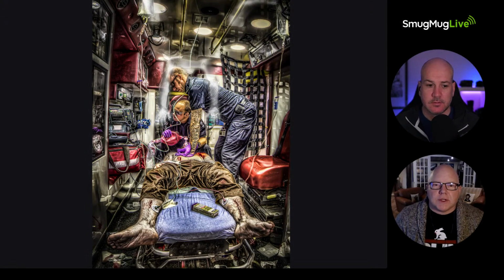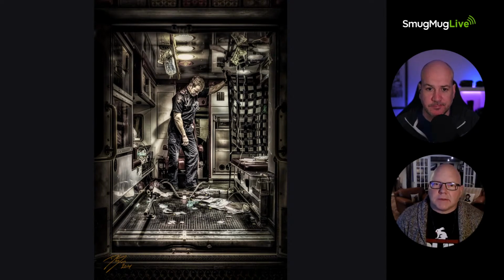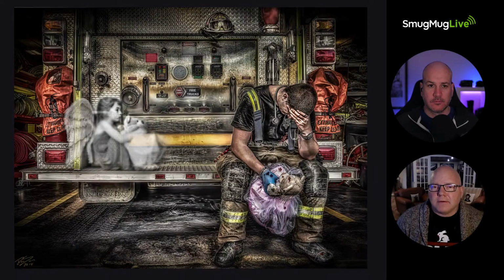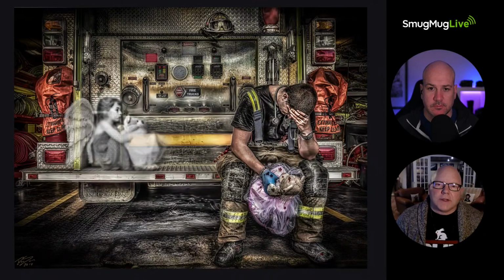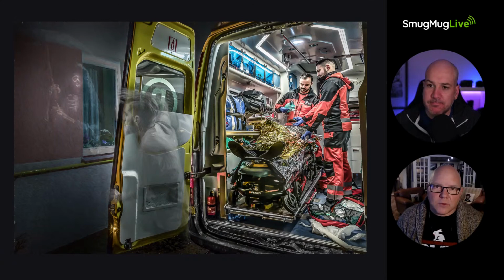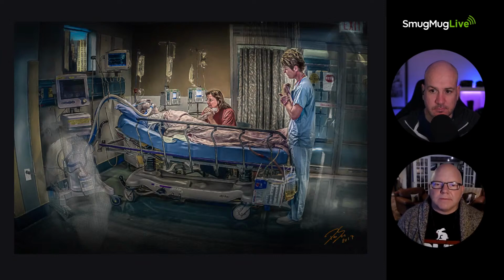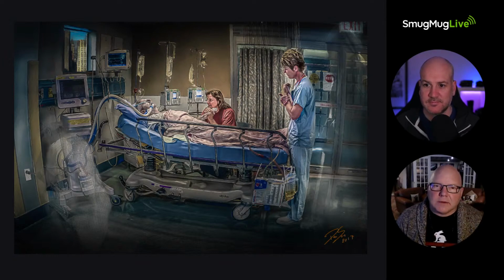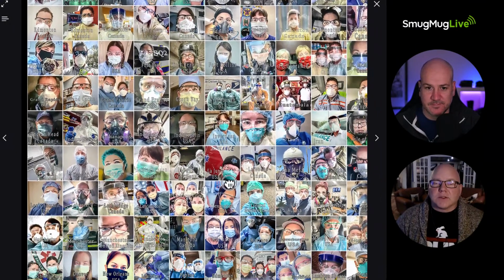SmugMug Live! Episode 57 - “Portraits of an Emergency” with Daniel Sundahl.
As a full-time firefighter and paramedic since 2003, Daniel Sundahl says “you can't do this job and not get a little crazy.”

He first picked up a camera in 2014 and his career is where he gets his motivation for emergency services artwork. Daniel has a real passion for raising mental health and PTSD awareness for his profession via his photography and artwork.

Many of his photos originate from real emergencies attended by Daniel, and help serve as a creative outlet in processing the terrible scenes he has witnessed.

We will be discussing and looking at his work and getting a rare look inside the world of emergency work and the mental toll it brings to those working in emergency services.